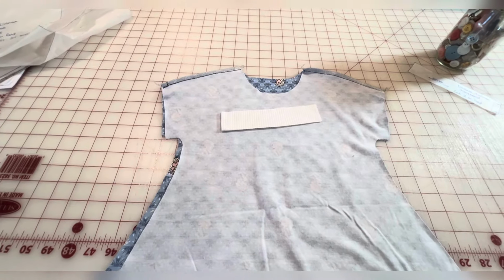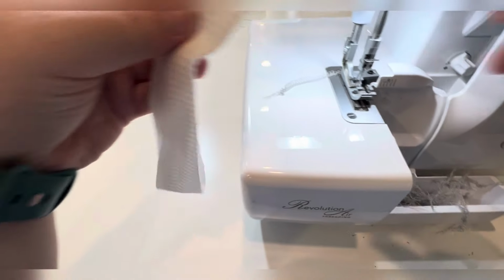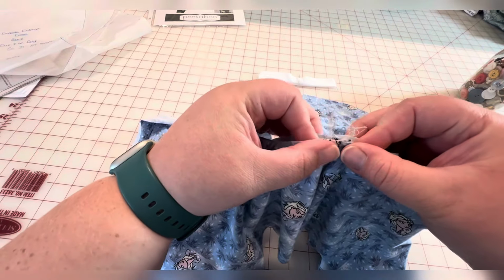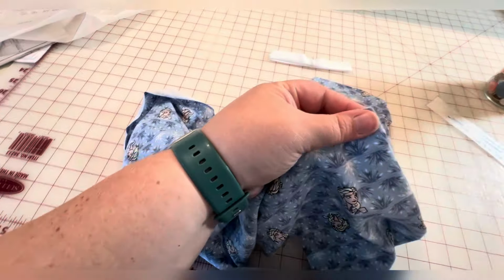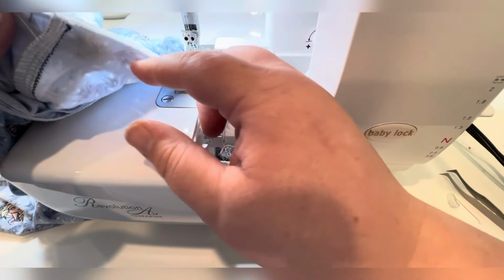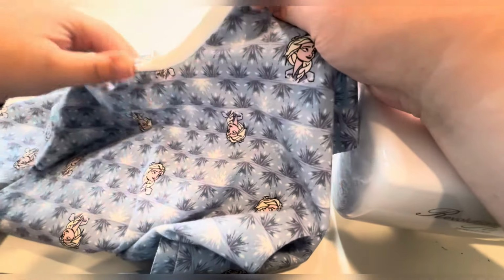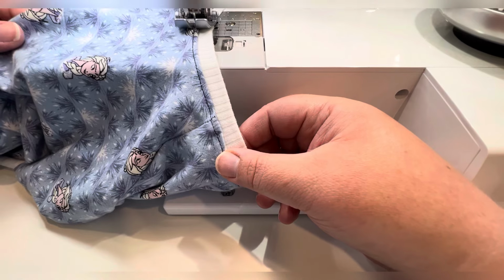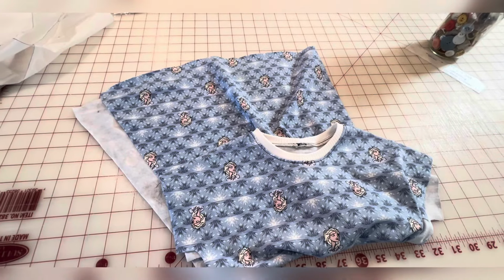Sew a Knit Neckband with Me! || Step-by-Step Tutorial using my Serger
Today I’m walking you through how I attach a knit neckband to a knit garment with a Serger. This video is a part of my Knit Sewing Series. If you haven’t watched my previous videos in this series, I have linked them down below.

My mission with this Series is to encourage you in your knit sewing journey and provide tips to get you started and keep you going!

Address:
Tiffany Scherschel